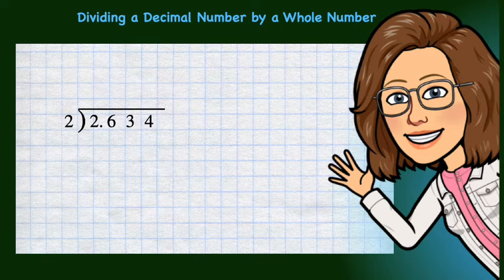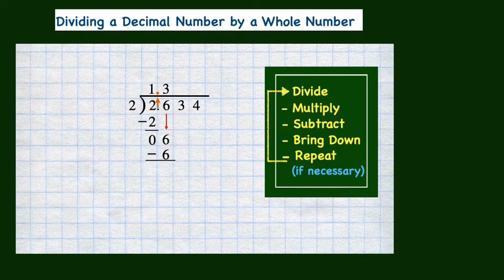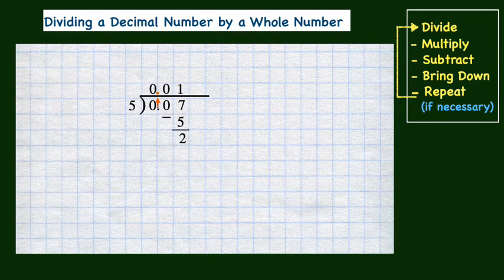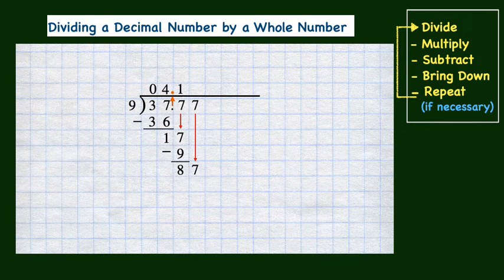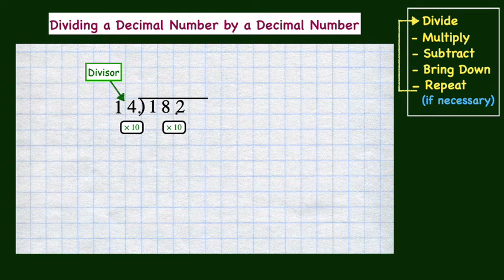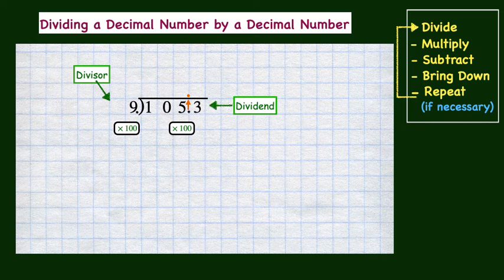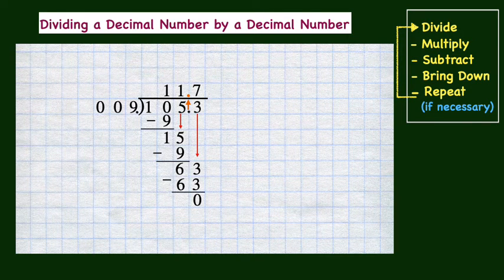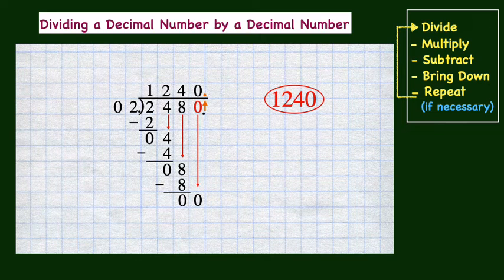Dividing With Decimal Numbers| A Step-by-Step Guide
Welcome to our comprehensive guide on dividing decimal numbers! Whether you're navigating whole number divisors or tackling decimal divisors, this video has got you covered. In this tutorial, we break down the fundamentals of decimal division with clear explanations and practical examples to ensure you grasp the concept with ease.

Throughout the video, we'll explore the step-by-step process of dividing decimals, starting with simple whole number divisors and gradually progressing to more complex scenarios involving decimal divisors. From understanding placeholder zeros to mastering the alignment of decimal points, you'll learn the essential techniques to confidently tackle any division problem involving decimals.

Our examples cover various scenarios, including dividing decimal numbers by whole numbers and dividing decimal numbers by other decimal numbers. Whether you're dealing with straightforward calculations or challenging scenarios, we provide detailed explanations and useful tips to help you approach each problem effectively.

By the end of this video, you'll feel empowered to tackle any decimal division problem that comes your way. So, grab your pen and paper, and let's dive into the world of dividing decimal numbers together!

🤔 **Got Questions?**: We've got answers! Leave your burning questions in the comments below, and our math-savvy community will be there to help you out. 🤝

I hope you find this video to be helpful! I am ever grateful to all my viewers for their comments and views!